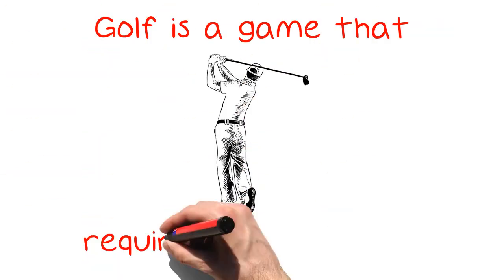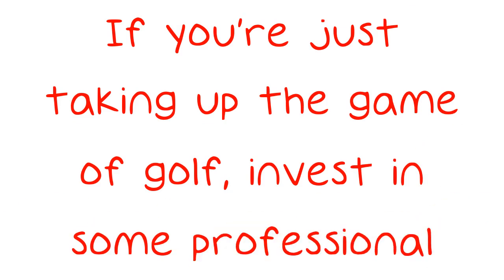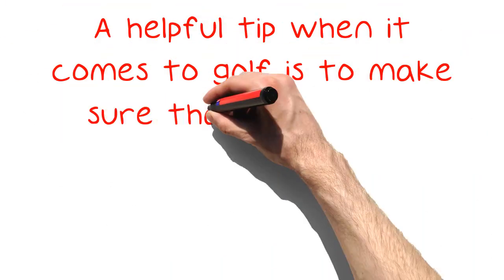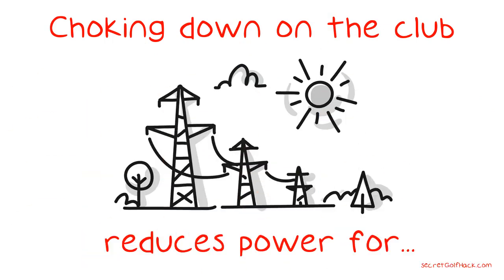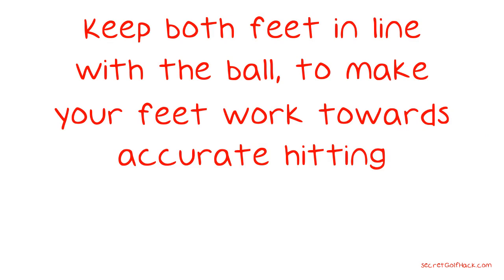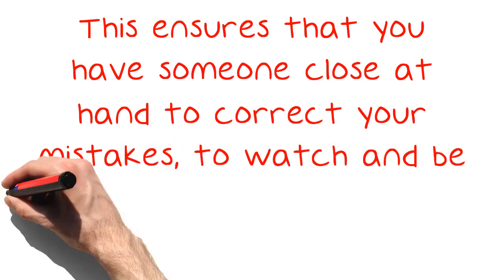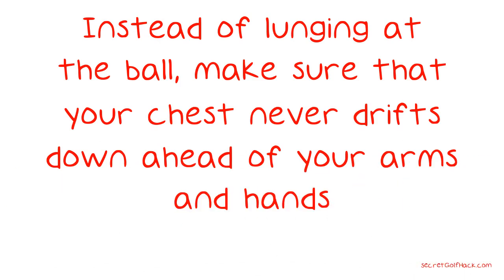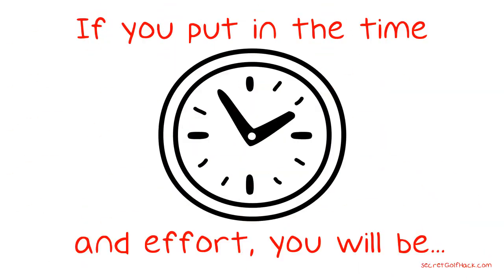Get Some Amazing Golf Tips In The Video Below.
Get Some Amazing Golf Tips In The Video Below. Golf is a game that requires precision and patience. Developing mastery of golf can take many years and many hours of swing analysis. Of course, it couldn't hurt to read a few tips for improving your game. This video gets to the heart of the game of golf, by providing proven strategies to lower your score and win you games.

Ben Hogan's REAL Golf Swing Secret That He Took To His Grave Is Finally Discovered -- And It's Unlike Anything You've EVER Seen Before.

to discover it and more.

This 1 secret, dead simple move is so powerful and easy to learn you'll start hitting powerful, accurate, flush golf shots in minutes.

to learn all this and more.